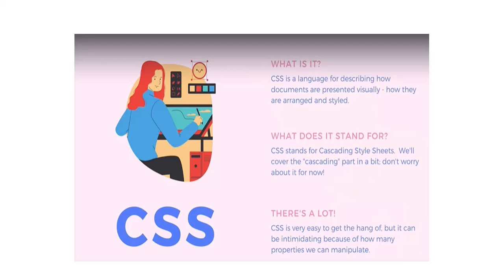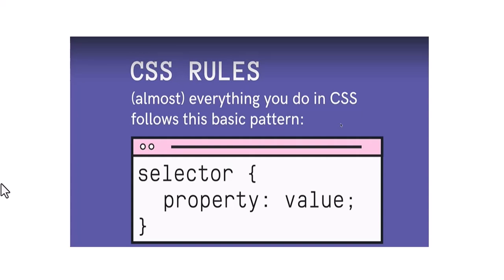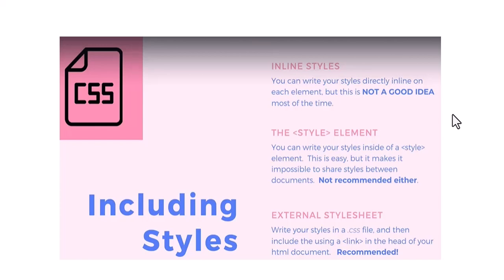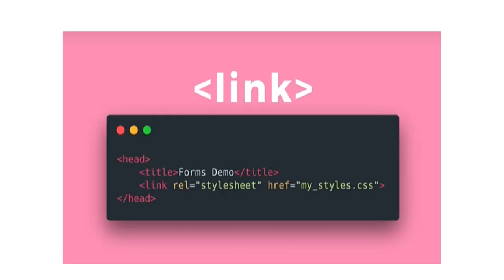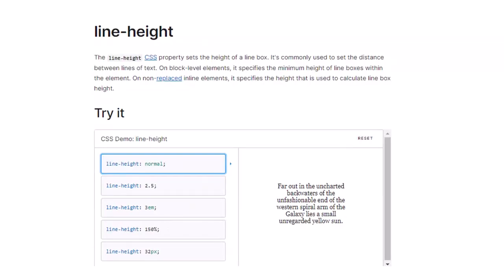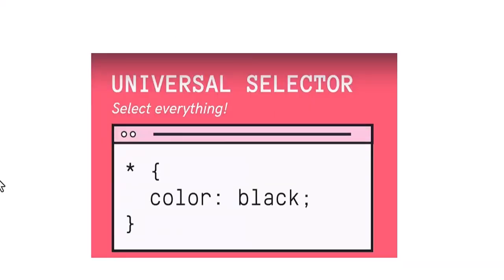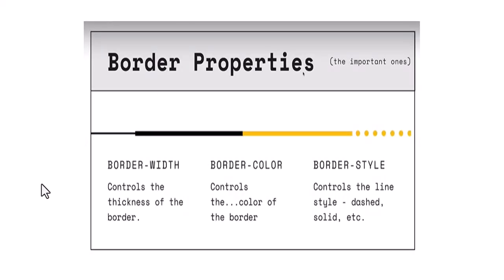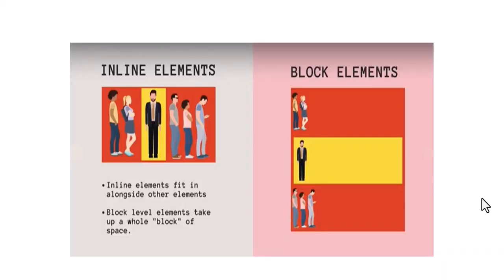CSS (Cascading Style Sheets)